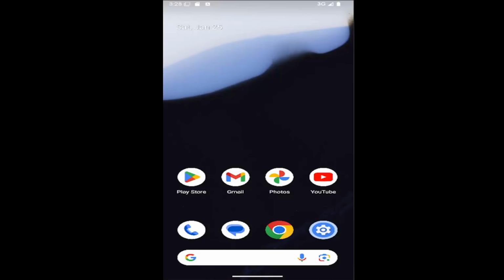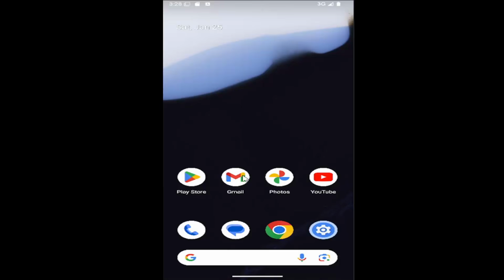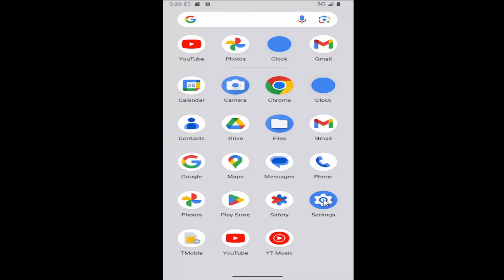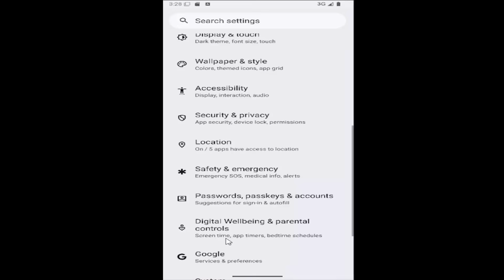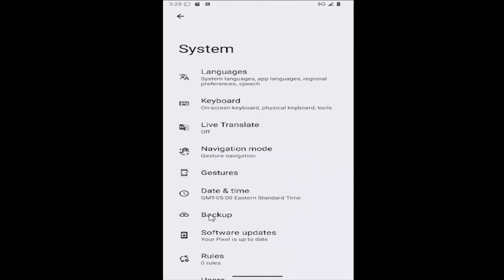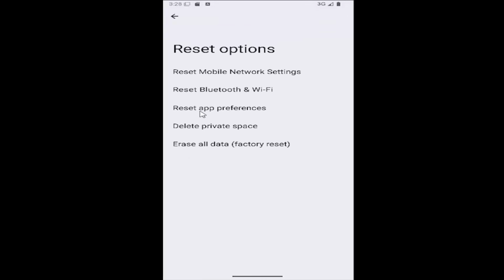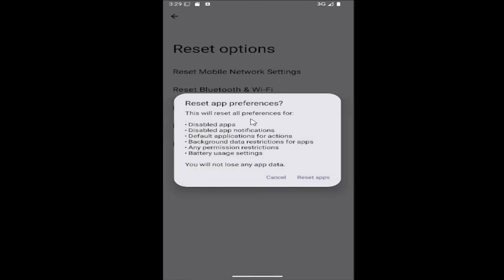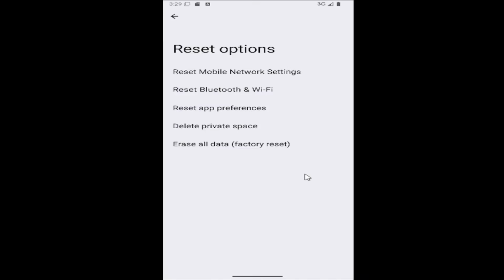How to Reset Apps To Default Preferences on Android Mobile [2026]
How to Reset Apps To Default Preferences on Android Mobile [Guide]

This guide walks through the process of resetting apps to their default preferences on Android devices, a helpful solution for resolving issues with app settings or restoring original configurations. By resetting preferences, users can clear customized settings, default apps, and associated permissions, ensuring that the apps behave as initially intended. This can improve app performance and resolve conflicts caused by accidental changes or misconfigurations. Whether it's for troubleshooting or simply starting fresh, this method allows Android users to easily return their apps to their original state without affecting other data on the device.